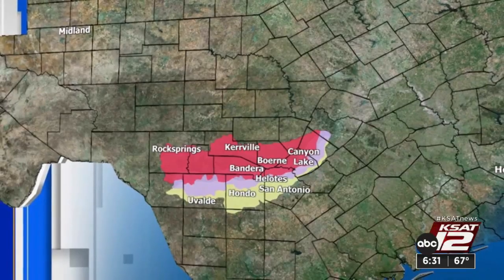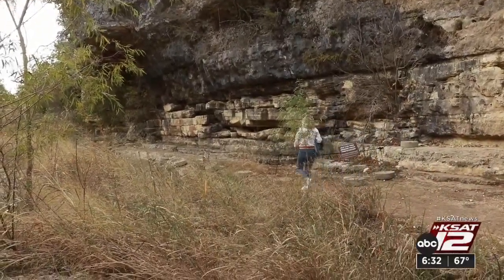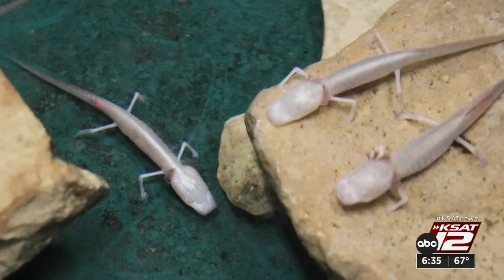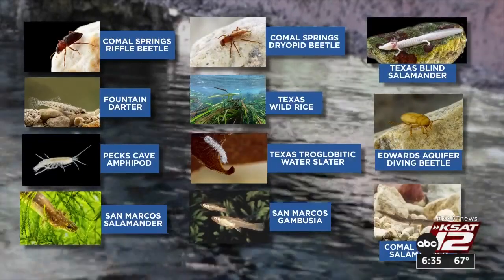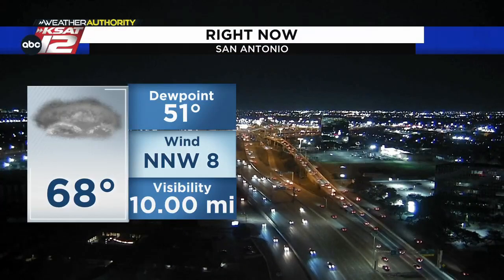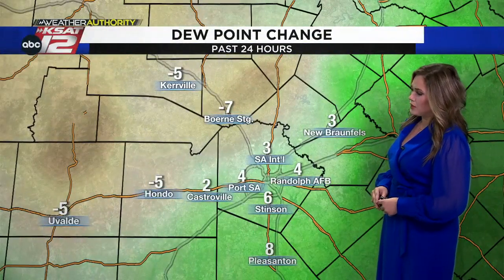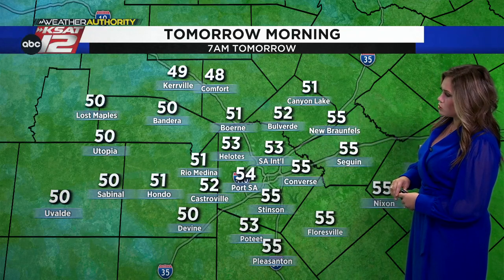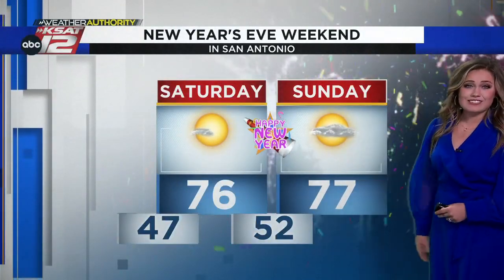KSAT12 News at 6:30 : Dec 29, 2022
Local news from around South Texas from KSAT12